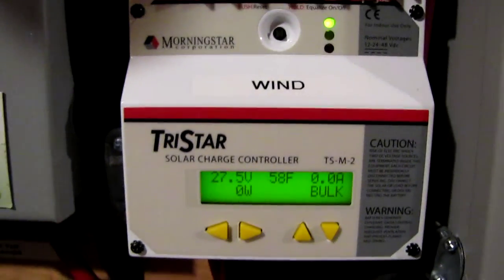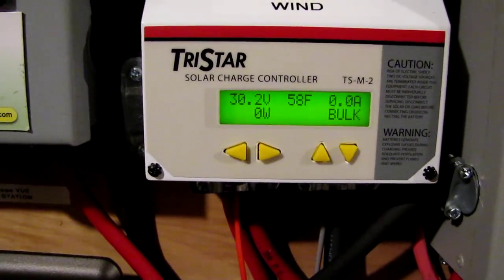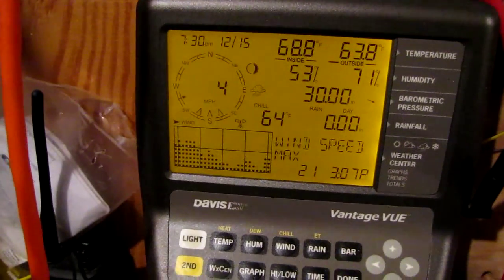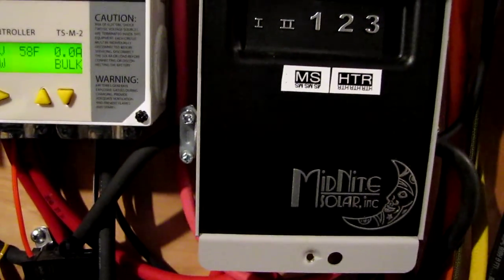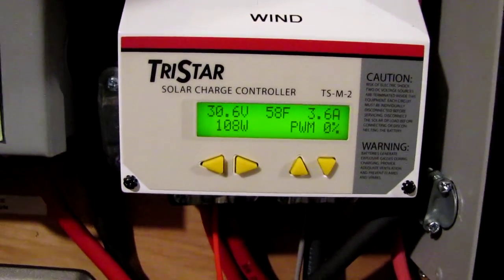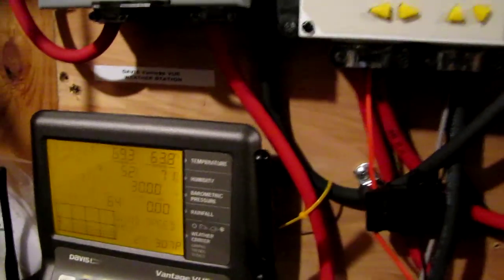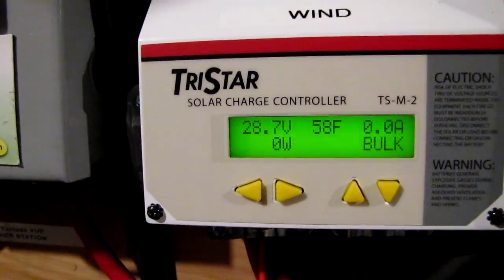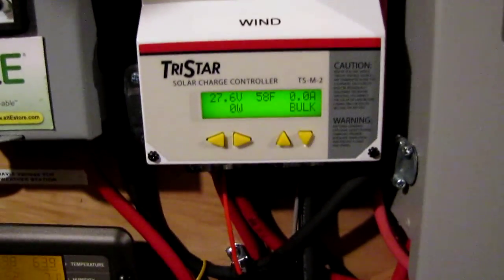Morningstar TS-60 in Wind Diversion Mode Wind Power In Chesterfield Virginia How It Works !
Morningstar  TS-60 PWM Charge Controller  set  in Wind Diversion Mode  Then The Excess Power Dumps In into My Dump Coils Or Air Heater  @ 24 Volt 1000 Watts  35 Amps  Wind Power How It Works In Diversion Mode I have It set @ 30.3 Volts  My Battery Banks are 24 Volts
Morningstar TS-60 PWM set In Diversion Mode 24 Volt VIARLOCITY With Bogart Engineering TriMetric 2025 RV for Wind Data & Bogart TriMetric 2025A To Measure Wind & Solar Watts & Amps & Volts & everything In Between And It Is UL Listed